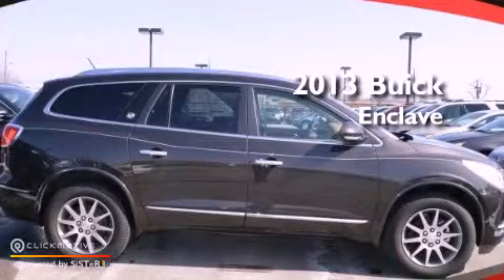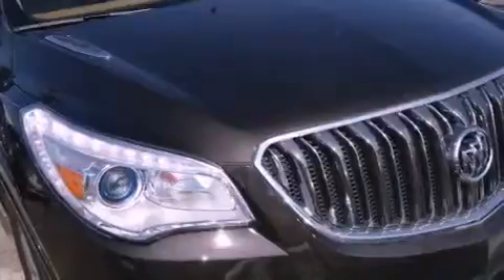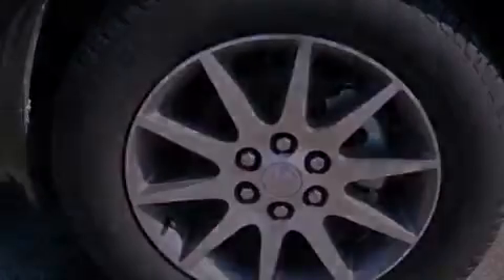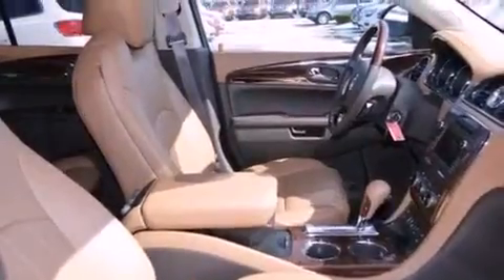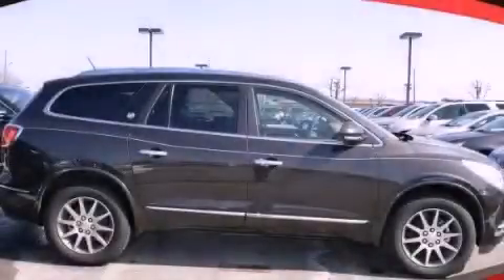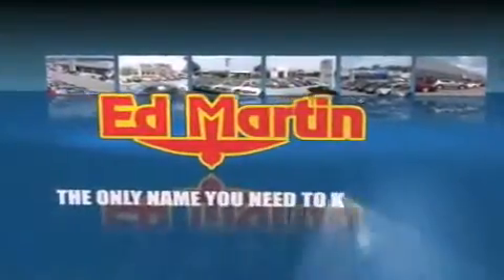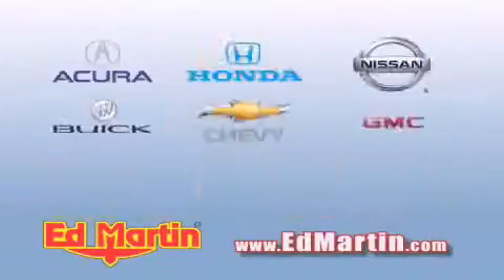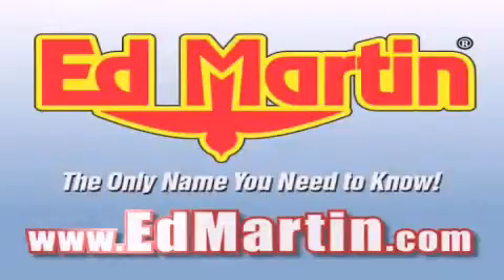2013 Buick Enclave Indianapolis IN 46032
Year : 2013
 Make : Buick
 Model : Enclave
 Engine : Gas V6 3.6L/217
 Trans . : Automatic
 Exterior : Mocha Bronze Metallic

 Interior : Choccachino
 Stock : 530364